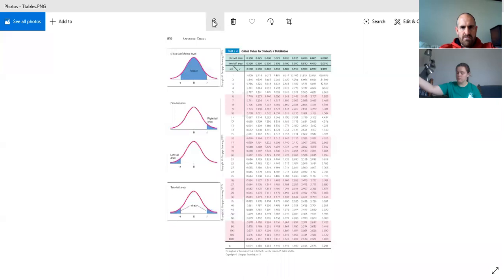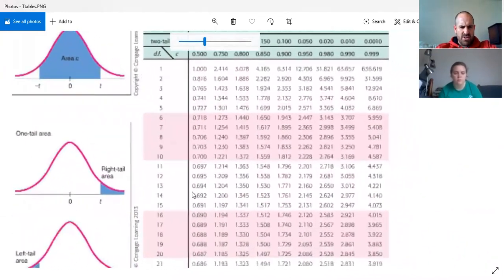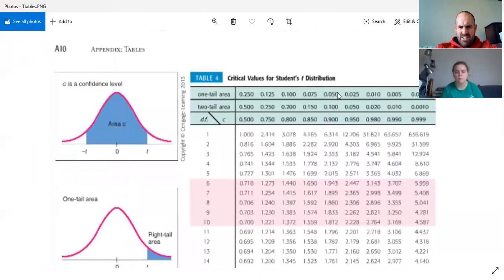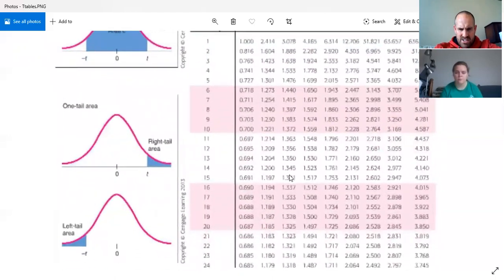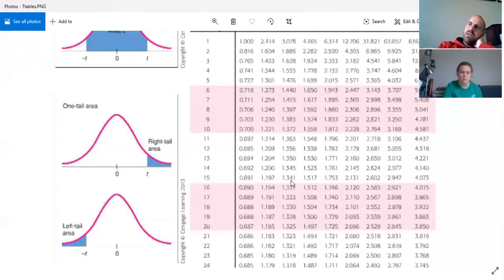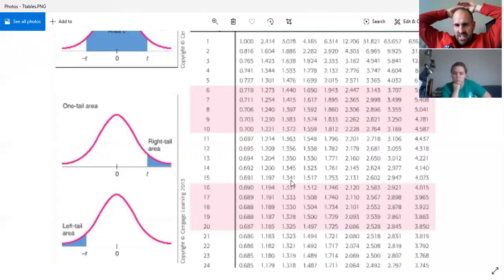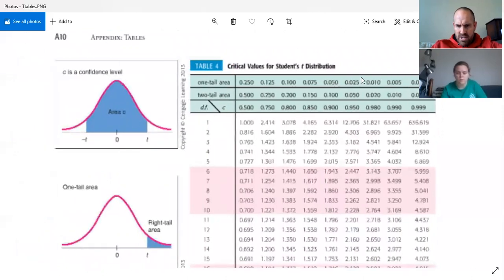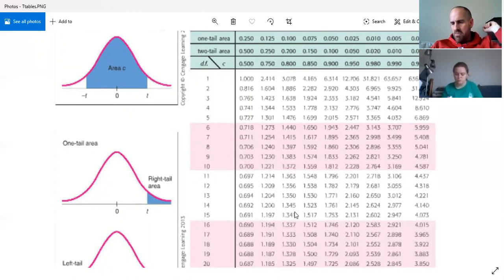4 22 2020 MATH 3110 Class Meeting